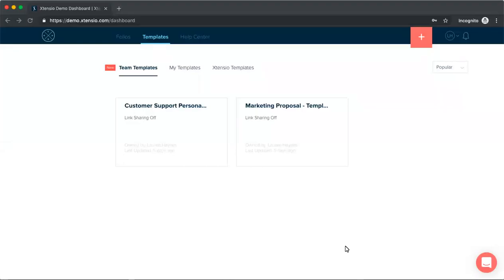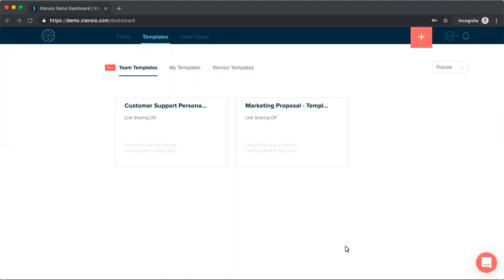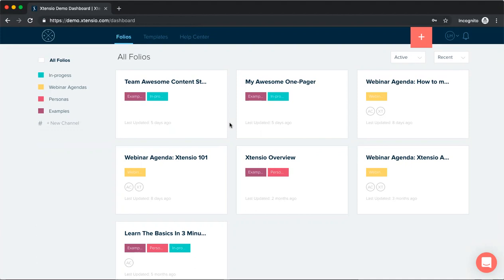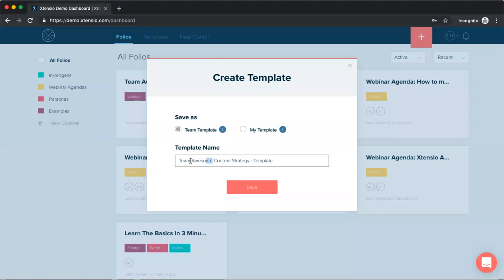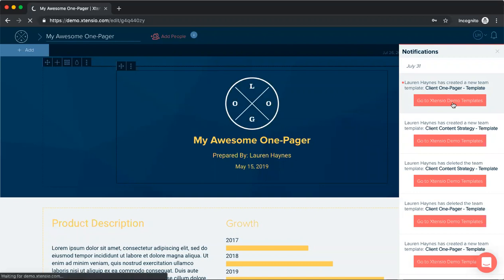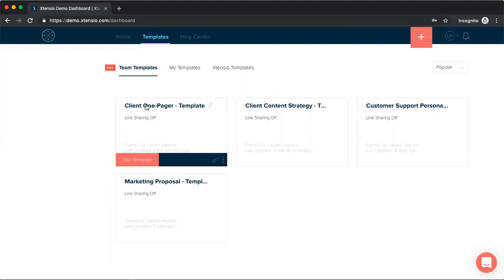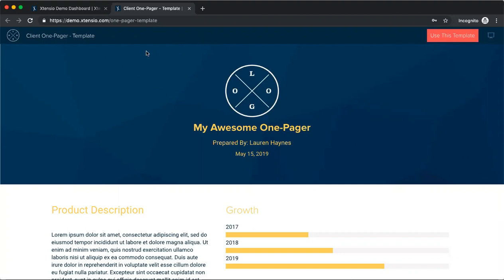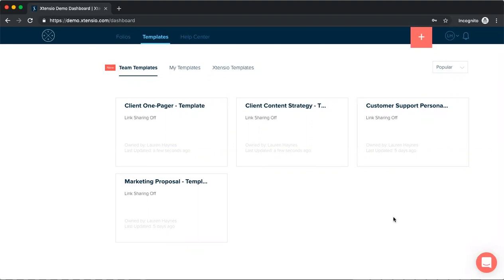How to use Xtensio's Team Templates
Xtensio's Team Templates help you save time creating reports, agendas, proposals and other deliverables while maintaining quality and brand consistency across all your collateral. Learn how to create, use and share custom templates with your team.